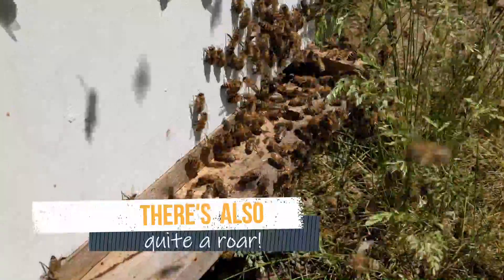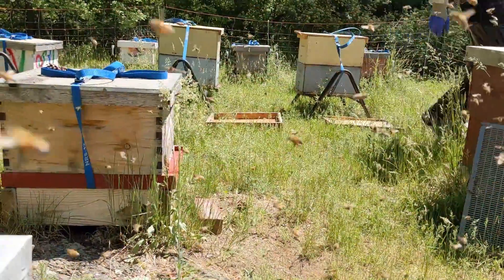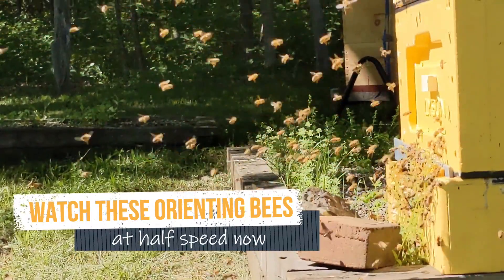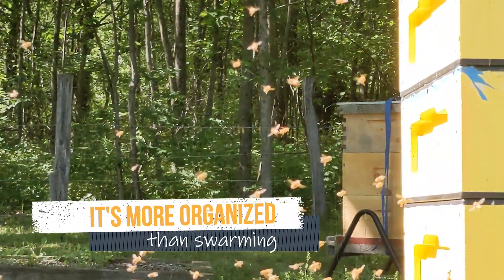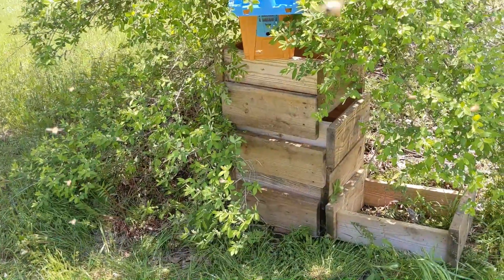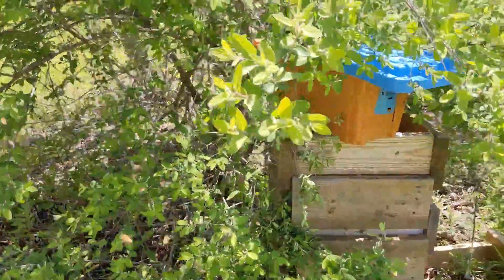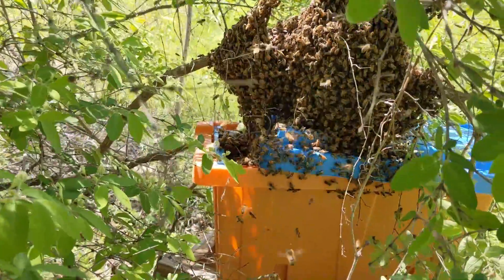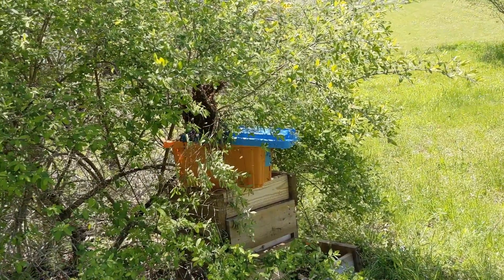Are My Bees Swarming or Orienting?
It can be alarming to see a large number of bees flying around outside the hive. These bees could be new bees orienting to the location of the hive, or the hive could be swarming. How can you tell the difference? This video explains a few telltale signs to help you figure out what your bees are doing.

This video was edited using Wondershare Filmora.